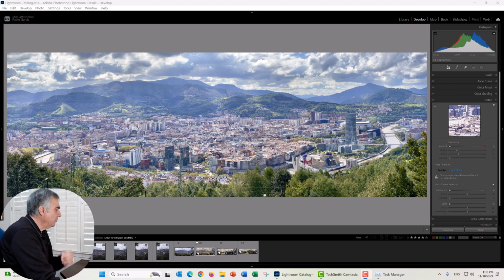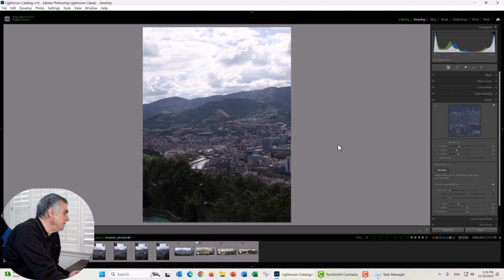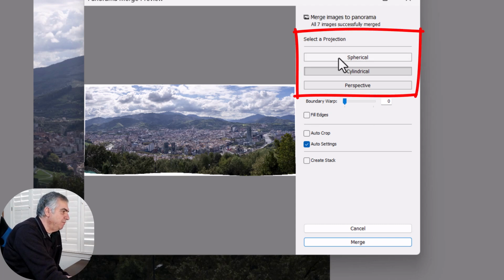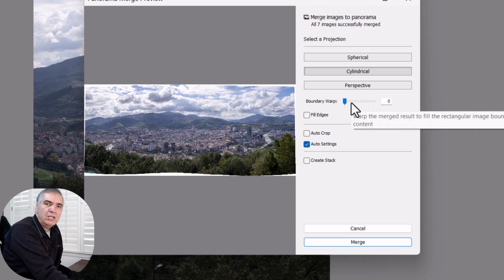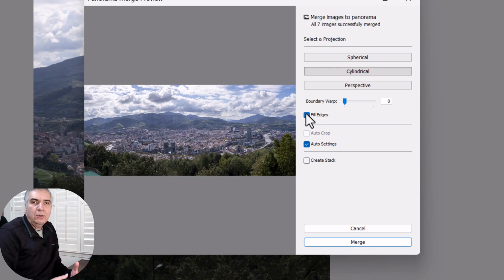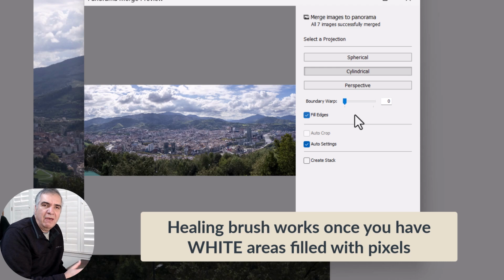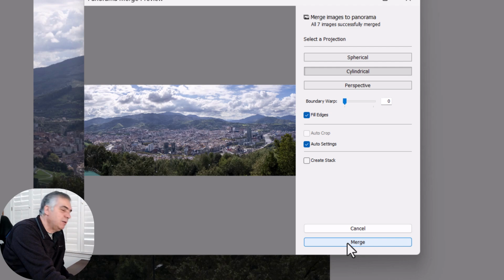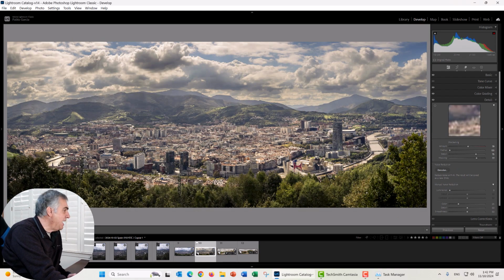SEVEN TIPS for EXCELLENT PANOS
Do you want to create panos with your camera?
Adobe Lightroom and other editing programs give us the ability to combine multiple images into a Panoramic or Pano. And the software is getting better and better. In this video I give you seven tips for excellent panos since they tell you how to take the source images so that the pano is perfect.See photos from my recent trip to Spain